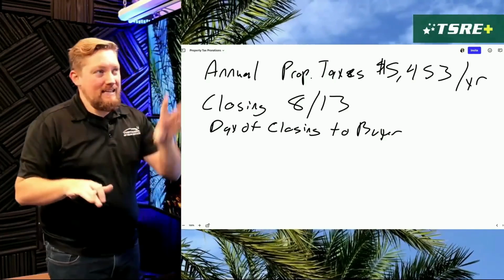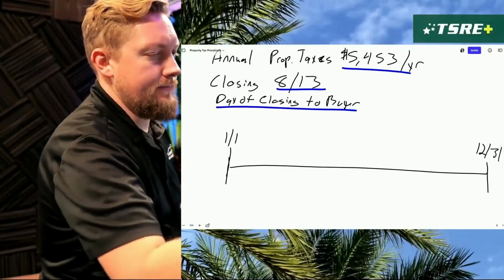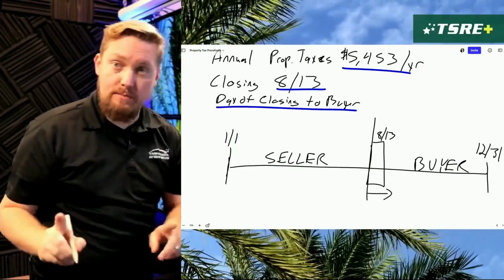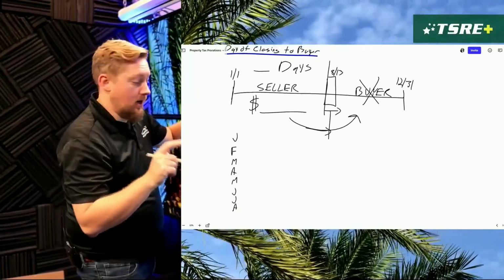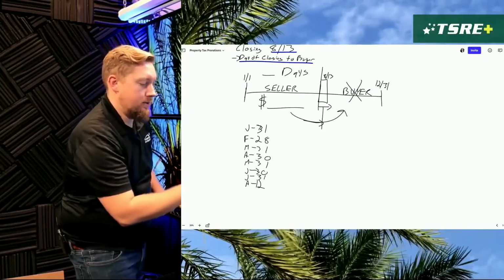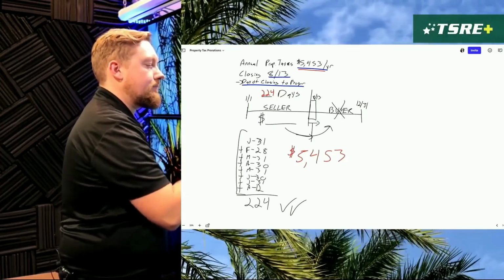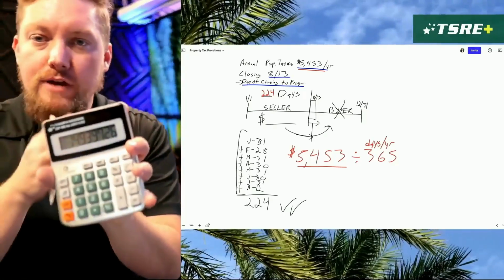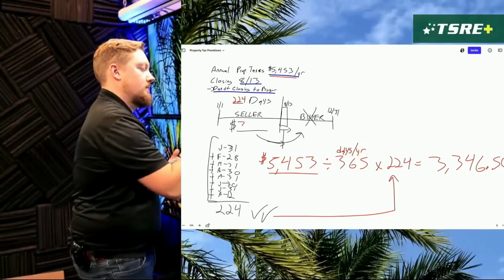This One Proration Concept Unlocks the Whole Problem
Nail Prorations on the Florida Real Estate Exam in Under 4 Minutes!
Are you gearing up for the Florida Real Estate Exam? Prorations are almost guaranteed to appear as one of the 10 math questions on your test. This quick, 4-minute video breaks down exactly how to solve proration calculations step by step, so you can master this skill with confidence.

Practice these steps as often as you need to lock in the process and speed up your solutions. This will help you tackle the math section with ease, pass the exam, earn your real estate license, and kick-start your real estate career!

0:00 3 Key Details to Extract from a Proration Question
0:16 Step-by-Step Method for Solving Tax Prorations
0:31 Laying Out the Year and Marking the Closing Date
0:50 Seller Days vs Buyer Days Explained
1:16 Why the Day of Closing Counts Toward the Buyer
1:27 Counting Seller Days in Each Month (Jan–Aug)
1:51 Double-Check Your Math to Avoid Simple Errors
2:20 Using 224 Seller Days in the Final Calculation
2:41 Dividing Annual Taxes by 365 for a Daily Rate
2:54 Why You Shouldn’t Round Until the End
3:11 Multiplying the Daily Rate by Seller Days
3:53 How Early Rounding Can Change the Final Amount
4:01 General Rule: Save Rounding for the End of the Problem
4:12 Why This Calculation is Straightforward Despite Many Steps
4:24 Watch Out for Distractor Information on the Exam
4:30 Additional Exam Tips in the Secrets of the Exam Course
4:36 Why the Pass First Try Exam Prep Bundle Saves Time
4:49 Using Audio Review to Master Key Points in Just 5 Hours
4:55 How Exam Cram Videos Show Every Math Question Step-by-Step
5:15 Why Pre-Licensing Explains More Details Than Needed for the Exam
5:25 How Prep Tools Help You Zero In on Exactly What You Need to Know
5:39 Where to Find All TSRE Exam Prep Tools (PassFirstTry.com)
5:46 Call or Text for Help with Math, the Exam, or Starting Your Career
6:03 How to Browse Courses, Videos, and Articles on TSRE’s Website
6:25 Reach Out to TSRE Advisors 24/7 for Support
6:33 Closing Remarks and Invitation to “State of Real Estate”